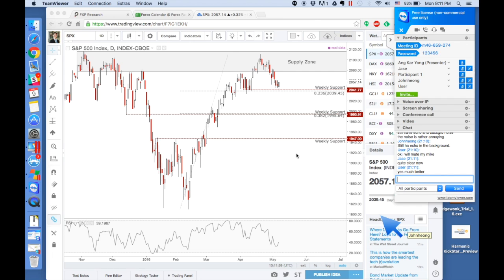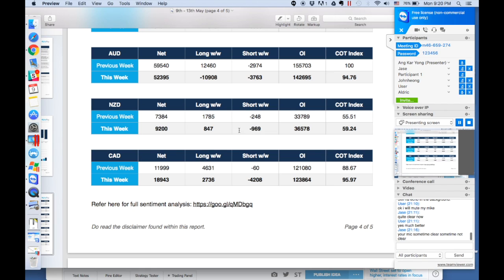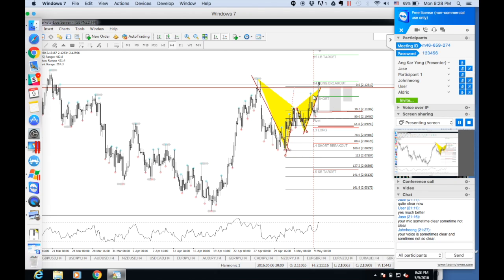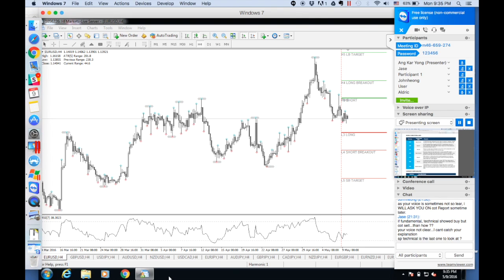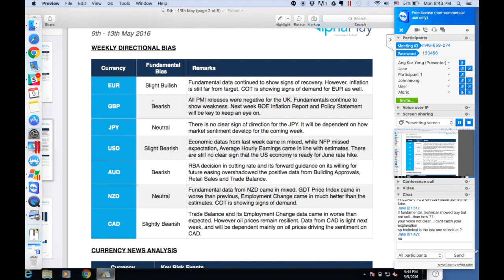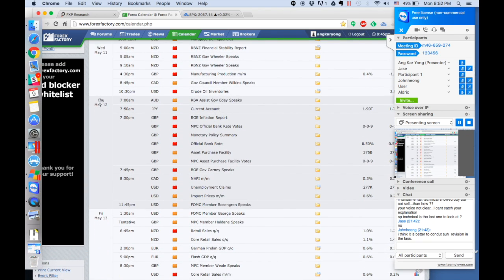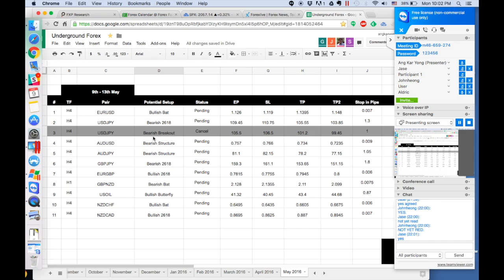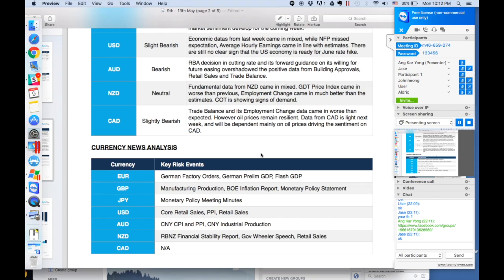9th May 2016 - 4P Webinar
4 Pillars Forex Mentorship Programme Weekly Webinar